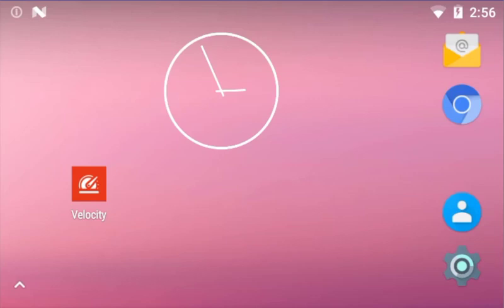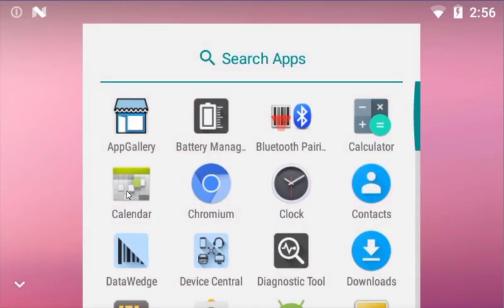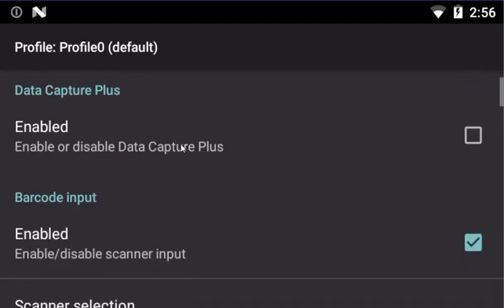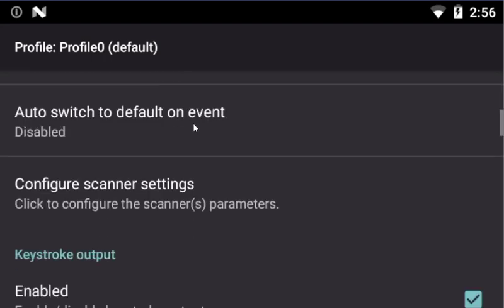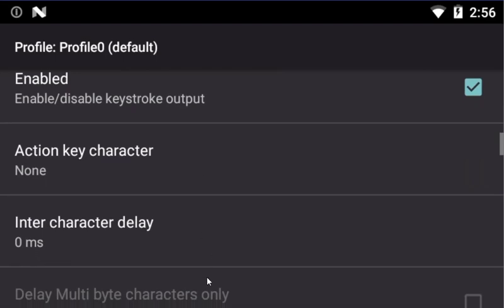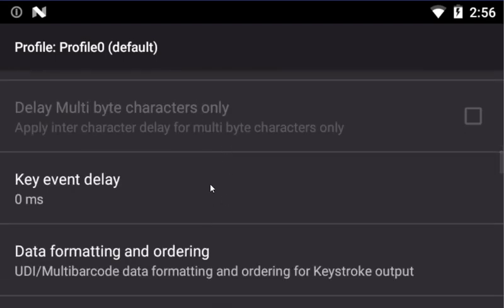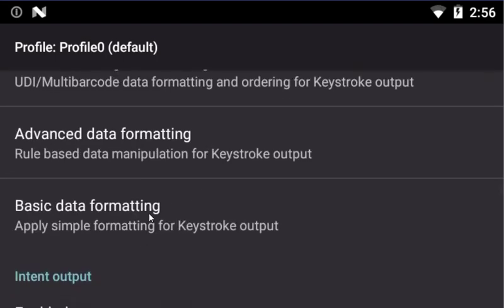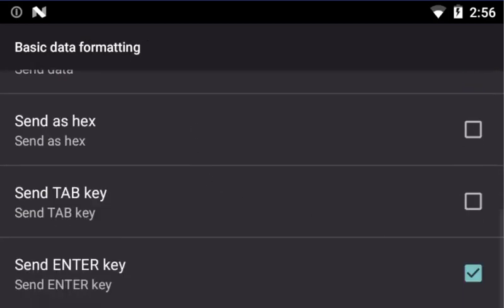How to do a Carriage Return (auto enter) on a Zebra WT6000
This video walks you through each step for turning on carriage return (auto enter) for your Zebra WWT6000. These are the same directions for auto tab, except select "Send TAB key" instead of "Send ENTER key."